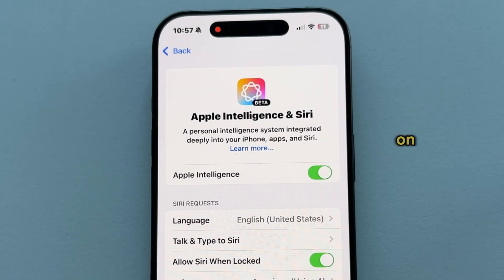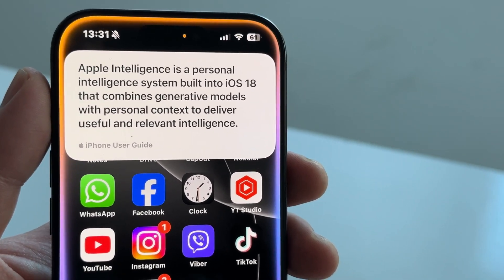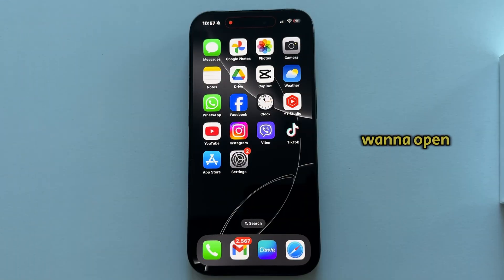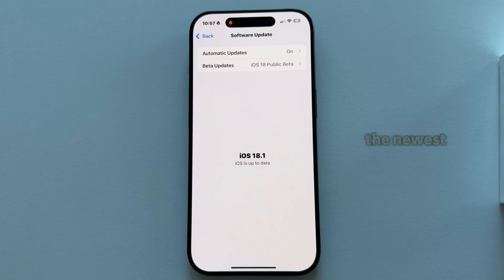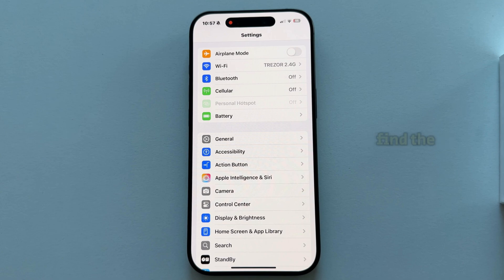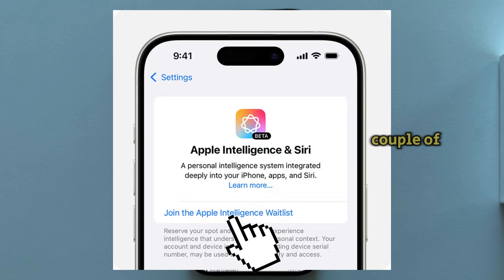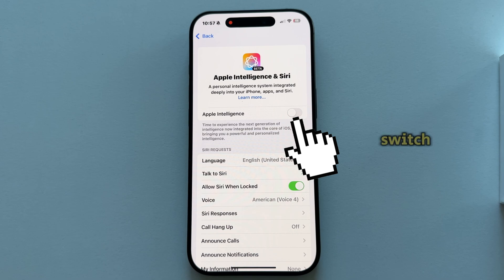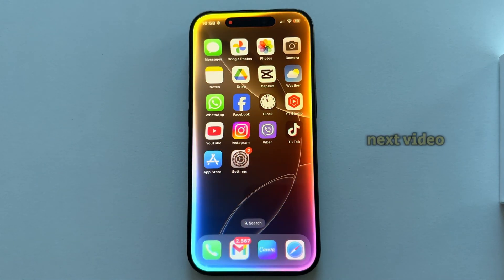How To Turn ON Apple Intelligence AI On iPhone (iOS 18.1)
Learn how to enable the powerful new Apple Intelligence feature on your iPhone! In this video, I’ll guide you through the steps to turn on Apple’s latest AI innovation, designed to enhance your iOS experience with features like the Clean-Up Tool, an upgraded Siri, an AI-powered Image Playground, advanced writing tools, and more!